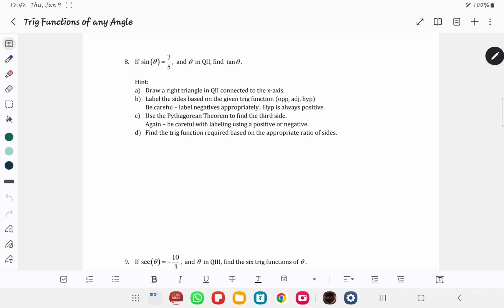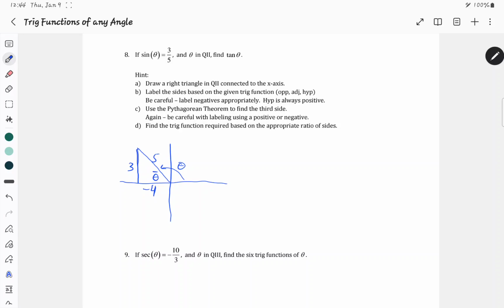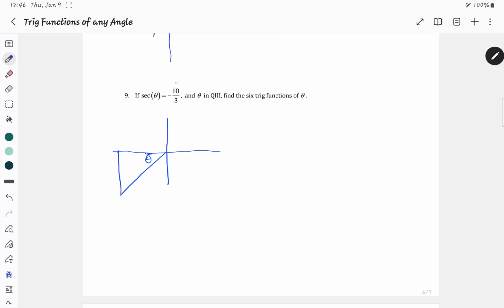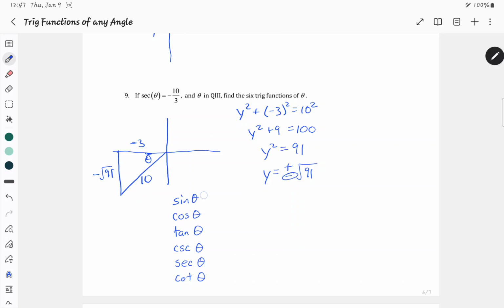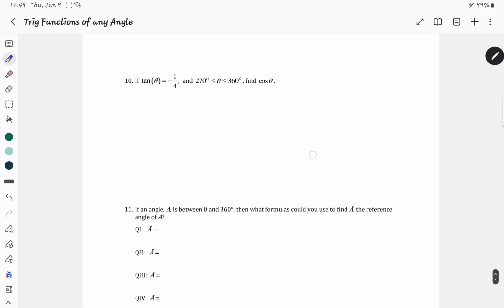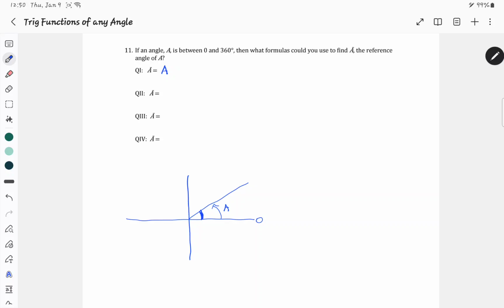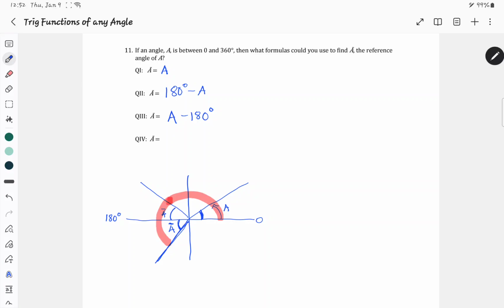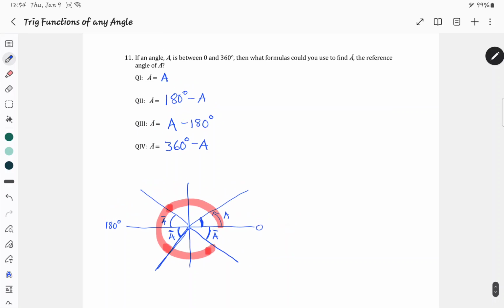January 9, 2025